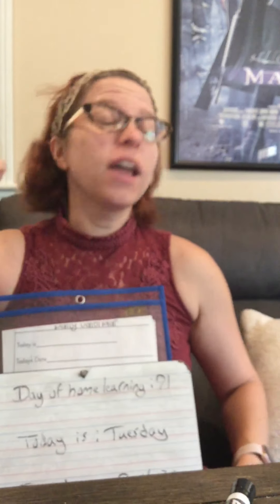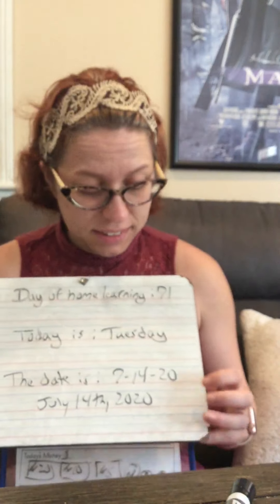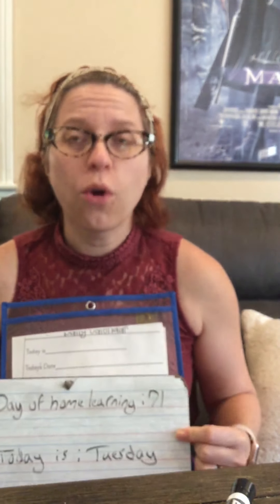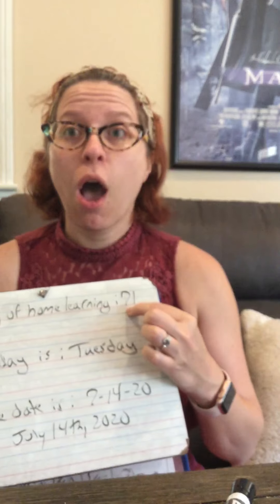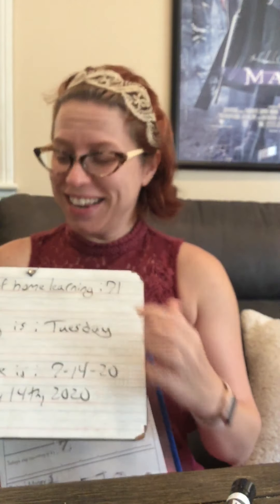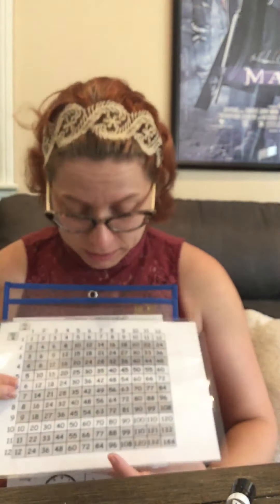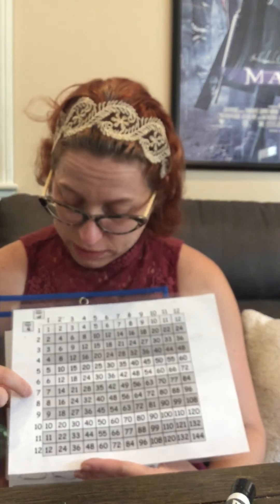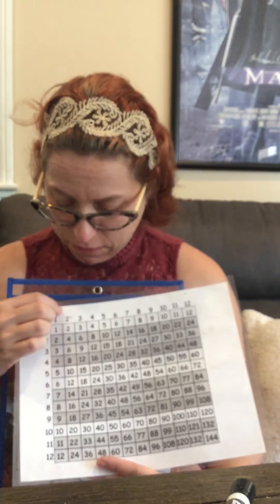Morning meeting day seventy one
Day 71 of at home learning, morning meeting, day, date, place value, skip count by 7, money, time, weather, and temperature. Bonus Japanese figurine doll In Kimono - Ningyo